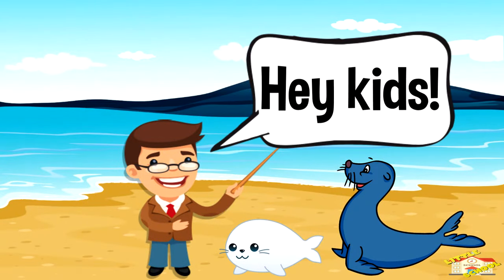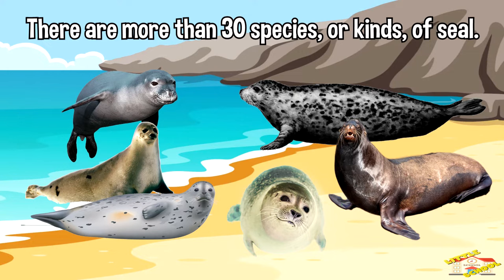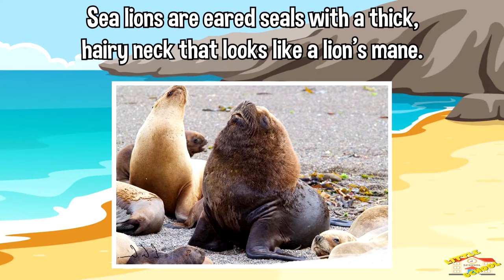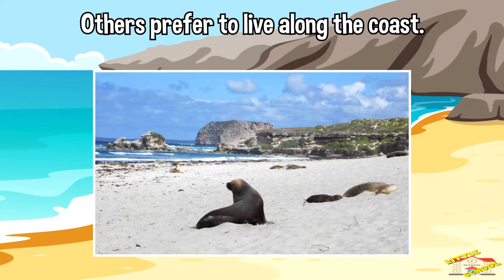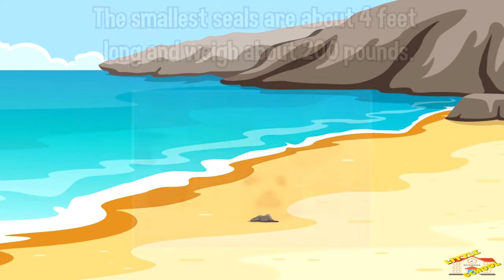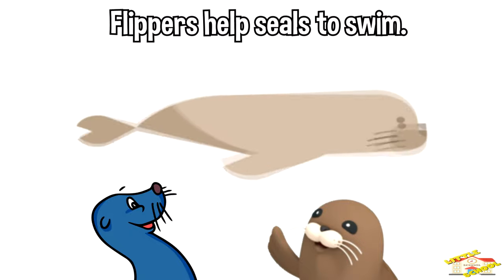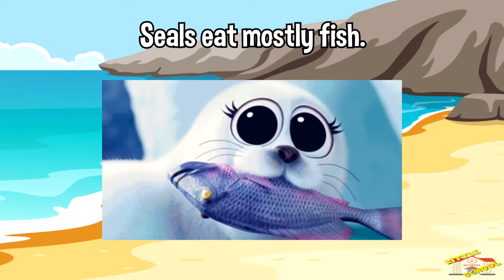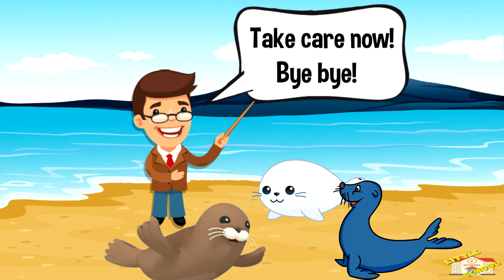Seals | Science for Kids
Hey kids!

In todays video, we will be learning about seals!
Did you know that seals are categorized in two groups, the eared and the earless?

Join us as we learn together about these wonderful sea animals, the seals!